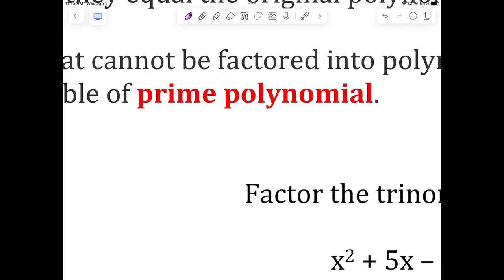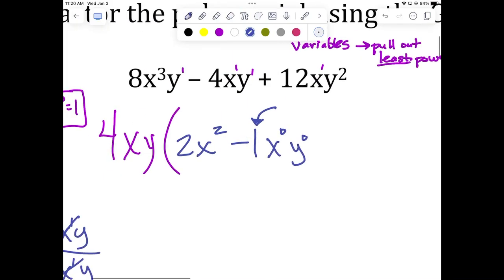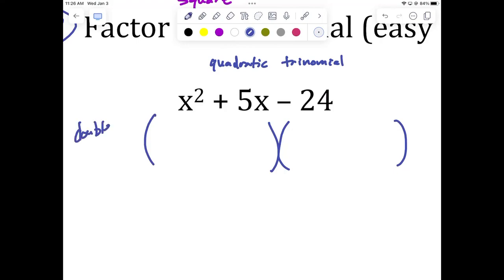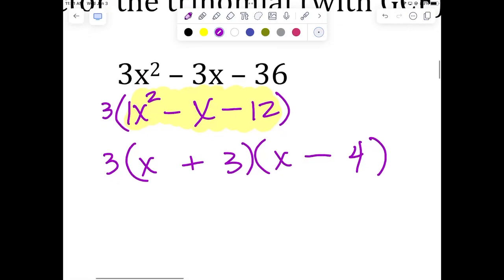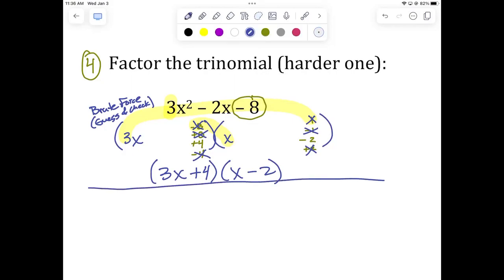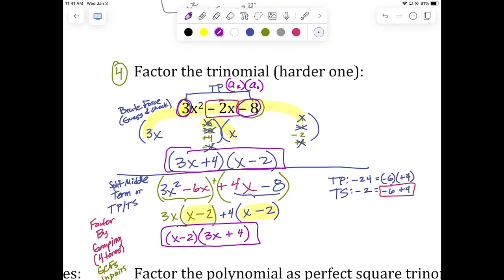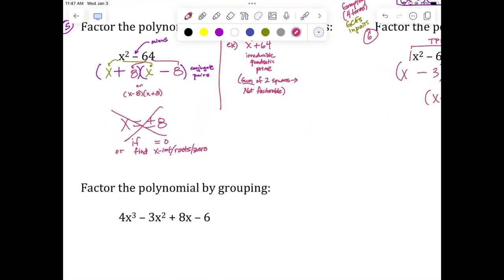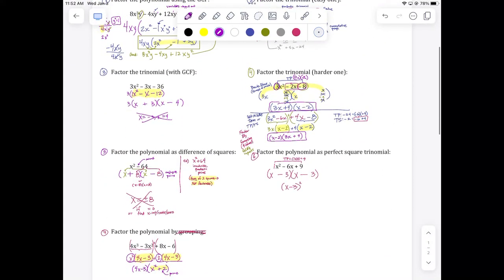8.2 5 Factoring Practice Ex 01-07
Review of basic factoring techniques